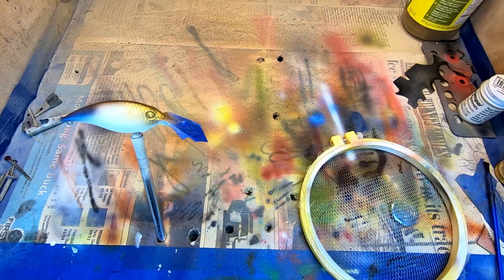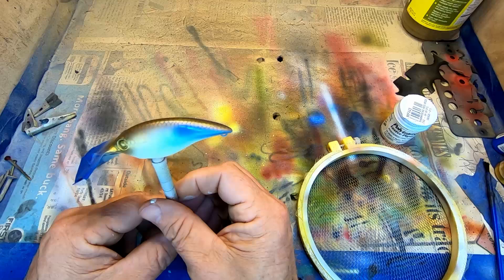MOSBY SHAD---LURE PAINTING---CUSTOM PATTERNS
CUSTOM PAINTING CRANKBAITS. The Pattern today is Mosby Shad. great clear water, low light pattern.

CHAPTERS
0:00 Intro

Airbrush holder
Airbrush Cleaning tools
Cheap Airbrush hose
4 way manifold for multiple brushes

105251 S. 4580 rd.